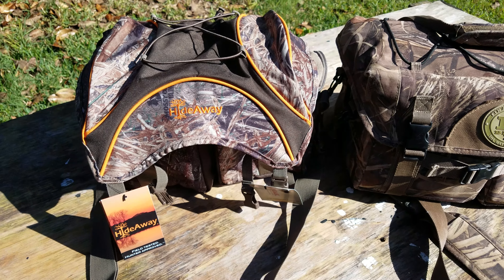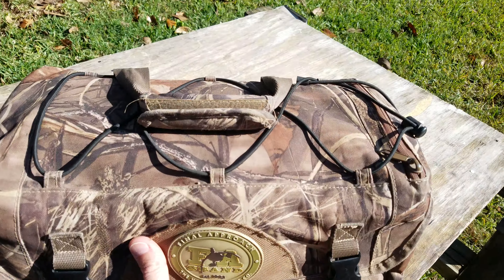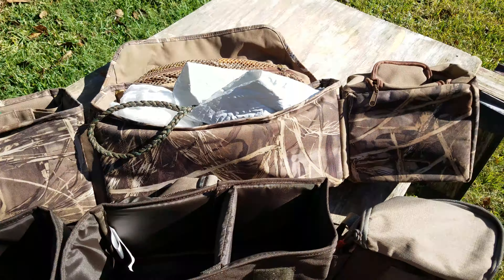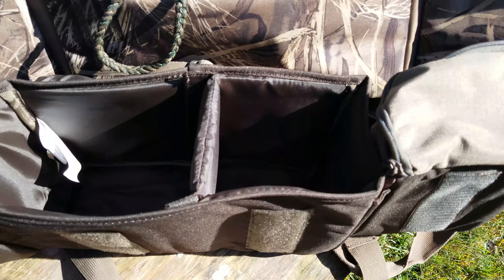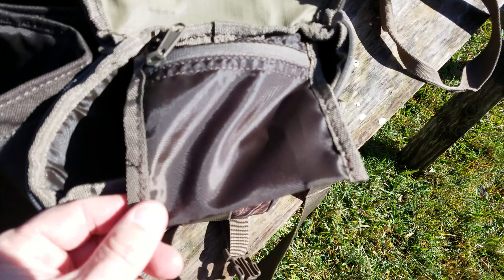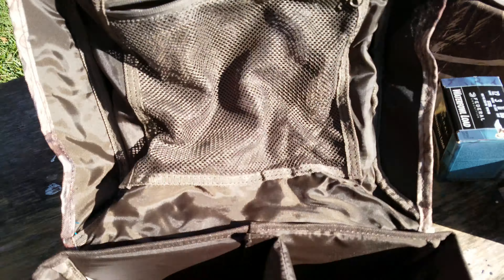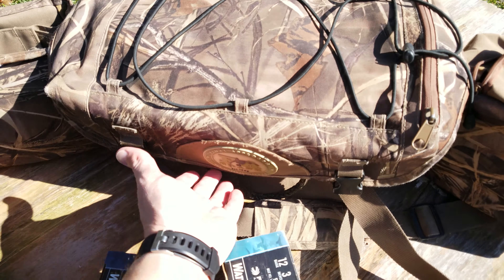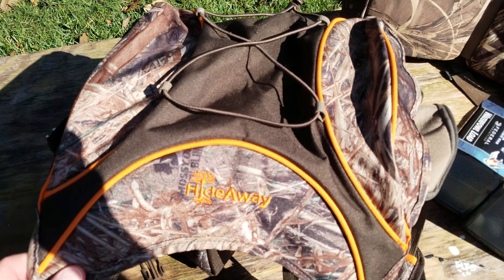Hideaway Layout Blind Bag vs Old Style (Pre-2018) Final Approach Layout Blind Bag Review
A quick video showing Hideaway Layout Blind Bag vs Old Style (Pre-2018) Final Approach Layout Blind Bag side by side

Hideaway bag

Open empty shell compartment
Zippered compartment with hanging organizer
Holds 4-6 boxes of shells in removable divider of the main compartment
600D Poly Oxford and poly rip stop
13 x 9 x 8" / 33 x 23 x 20 cm, 15L / 940in3

FA Blind Bag

Overall size is 8"h x 15.5"w X 10"d and holds up to four boxes of shells
Convenient storage pocket for loose shells
Outside elastic to hold garments or wet gloves
Pocket in top to hold game or long flute calls
Even contains a drink holder and zippered license/wallet pocket